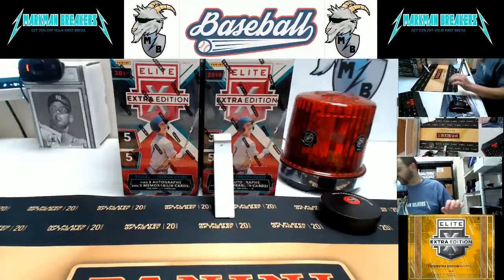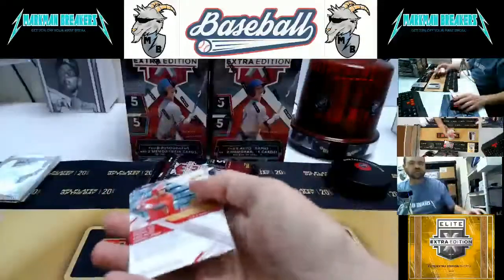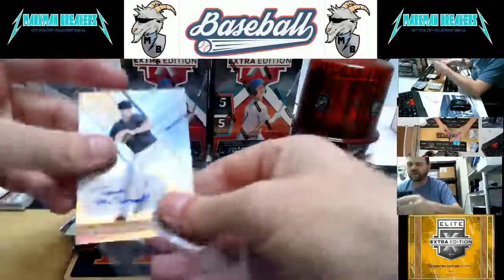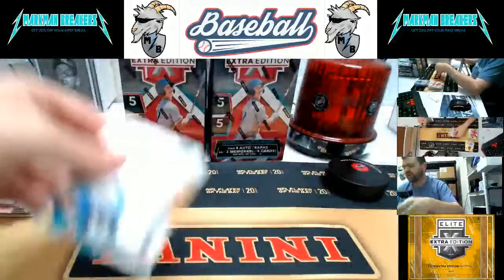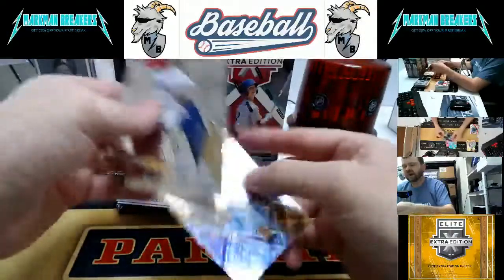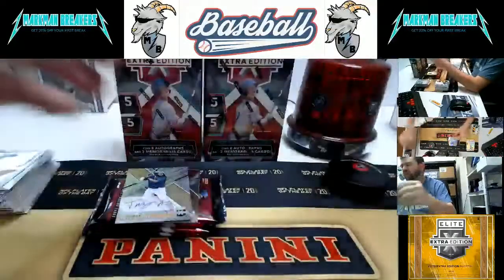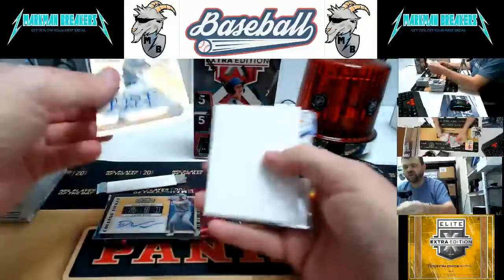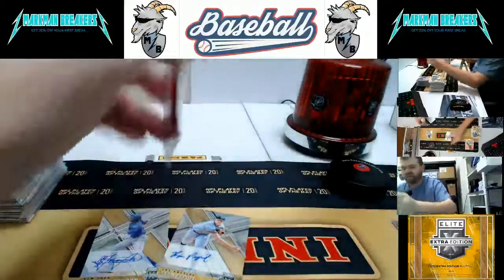2019 Elite Extra Edition Baseball 10-Box Half-Case #2 w/Recap 12-13-2019